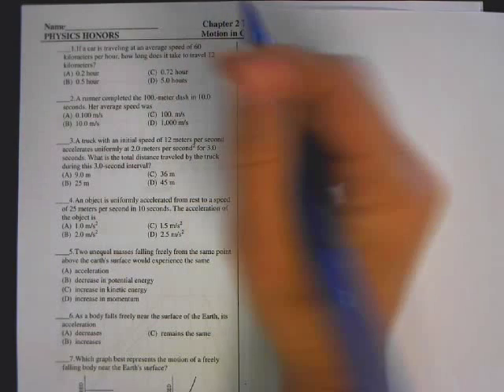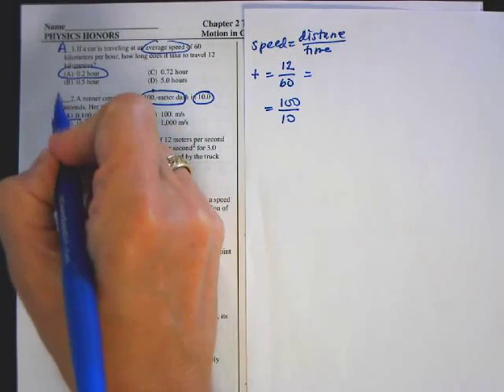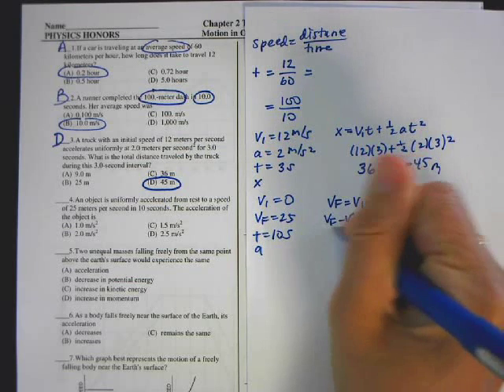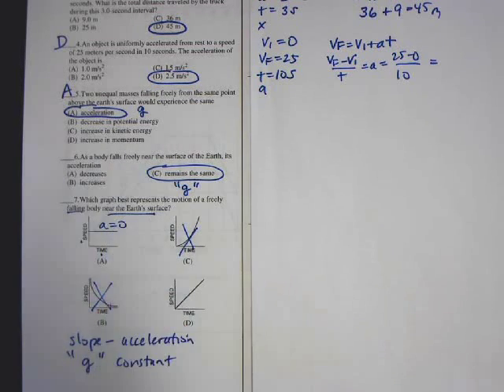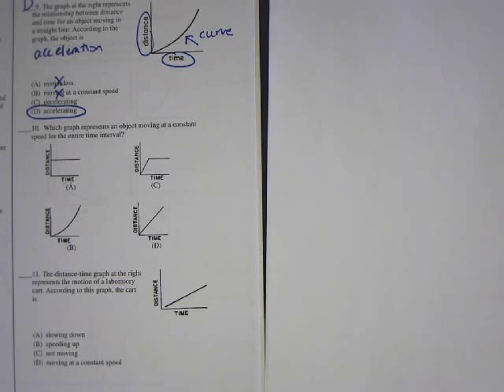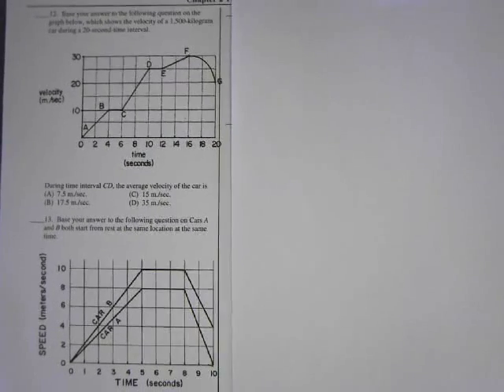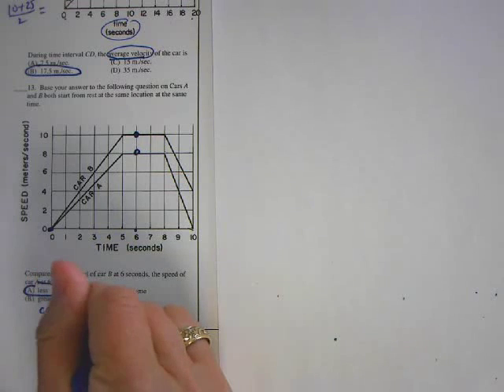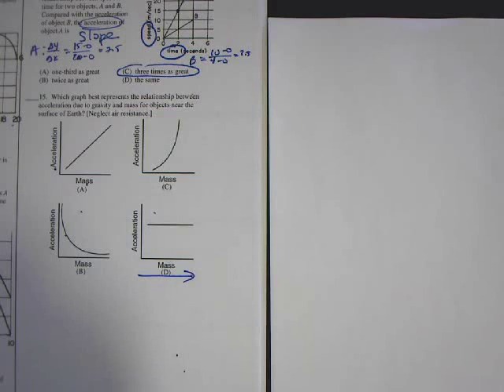11 Video Review for Chapter 2 Test